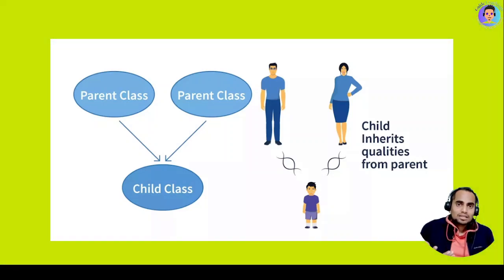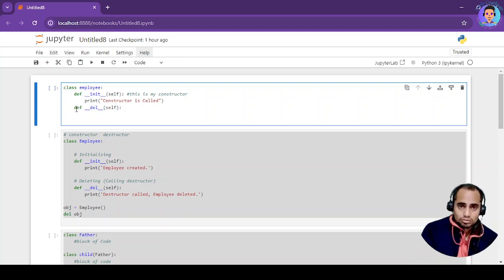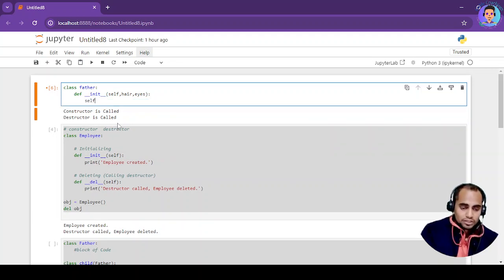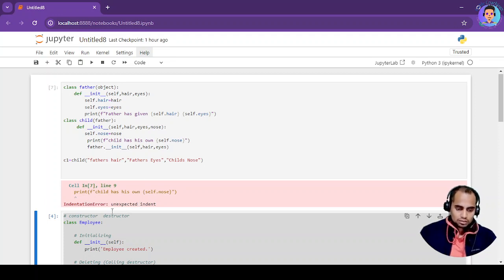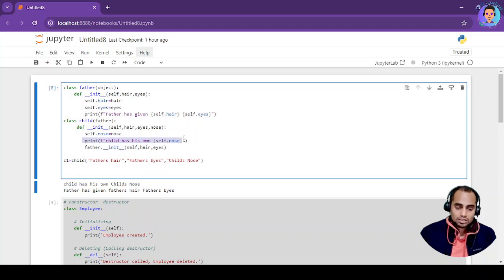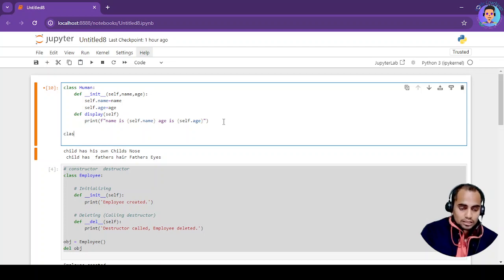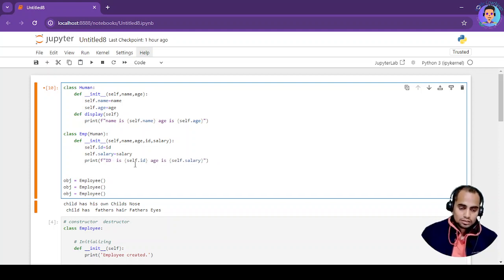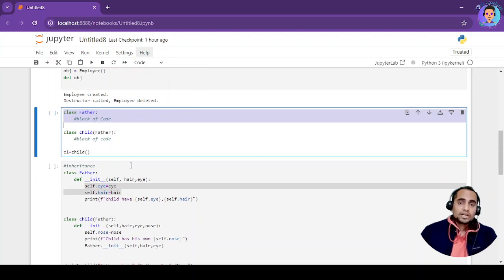Demystifying Python Essentials: Understanding Classes, _init_ Function, and Global vs Local Variable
Description
Unlock the secrets of Python programming with our comprehensive tutorial on three fundamental concepts: classes, _init_ function, and global vs local variables. Whether you're a beginner venturing into the world of coding or an experienced programmer looking to strengthen your Python skills, this video is your ultimate guide. We'll break down the concept of classes, exploring how they serve as blueprints for creating objects in Python. Then, we'll delve into the _init_ function, uncovering its role in initializing objects and setting their initial state. Finally, we'll unravel the differences between global and local variables, understanding how they interact within Python programs. With clear explanations and practical examples, you'll gain the knowledge and confidence to wield these essential Python concepts with ease. Join us on this journey to mastering Python fundamentals and unleashing your coding potential